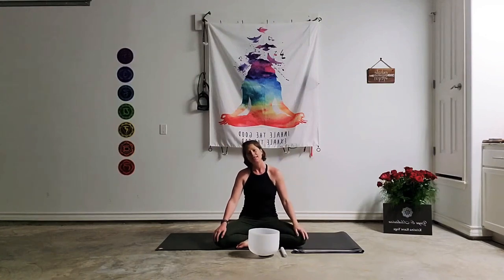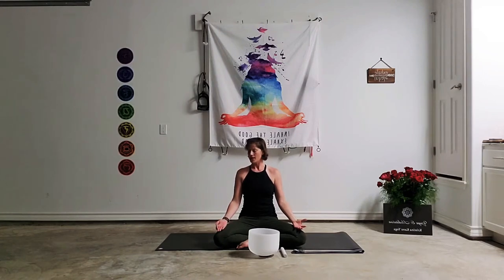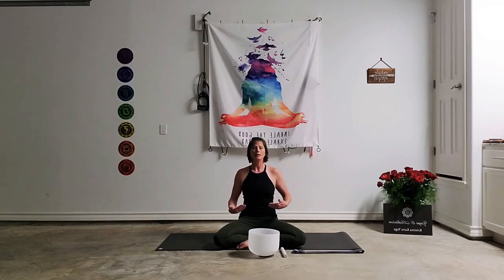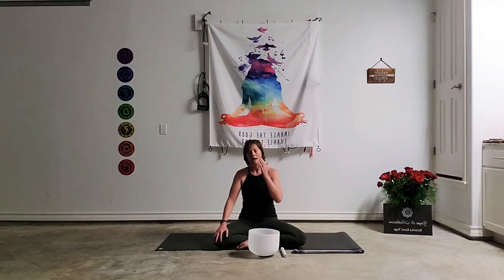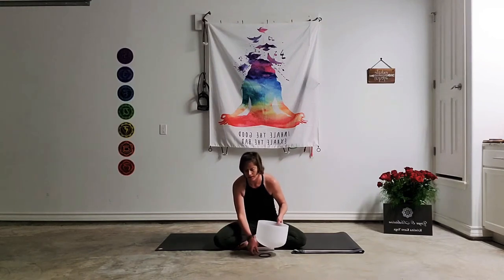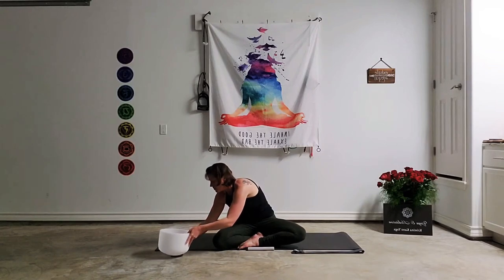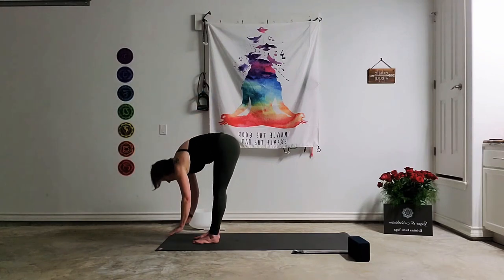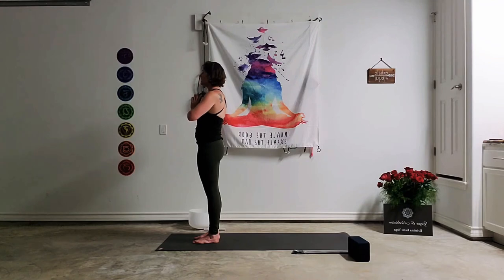Hatha yoga flow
A slow flow geared towards Alignment and Beginners